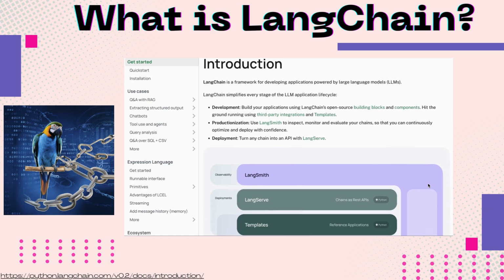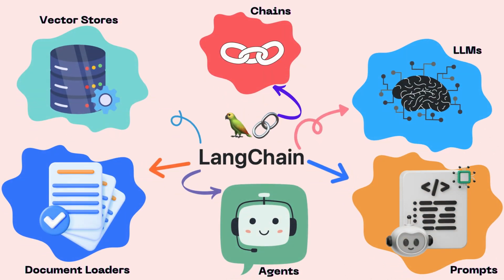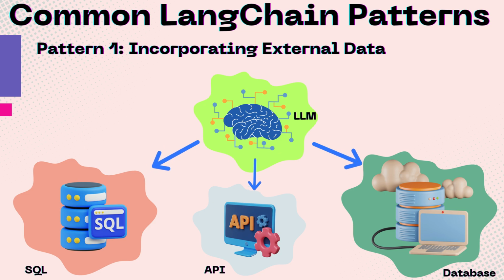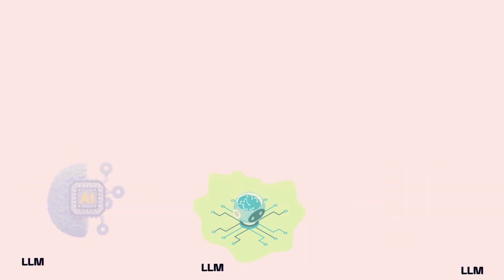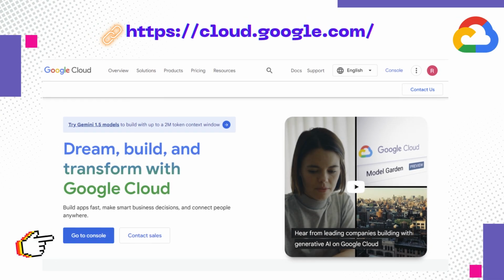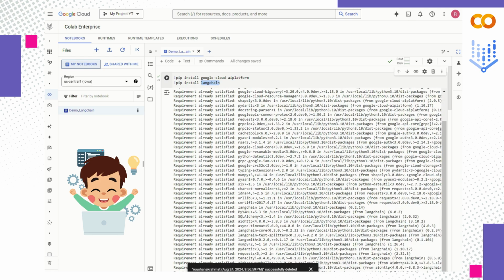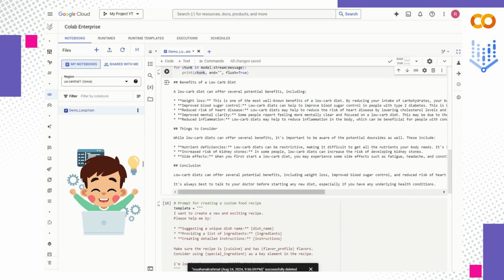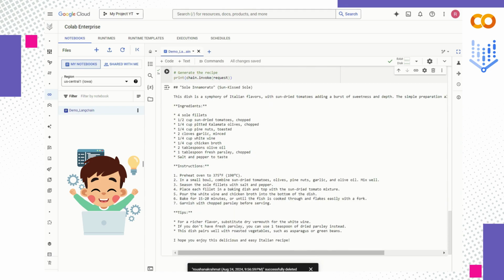LangChain Mastery: Building a Personalised Recipe Recommender with Gemini on Vertex AI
Discover the power of LangChain and Vertex AI! In this comprehensive tutorial, we'll dive deep into LangChain, exploring its core components and common use cases. Then, I'll demonstrate how to build a personalised recipe recommender using Vertex AI.

Got a question? Drop it in the comments below.